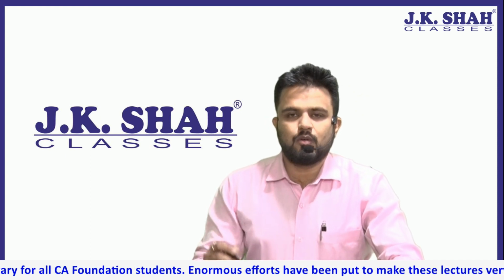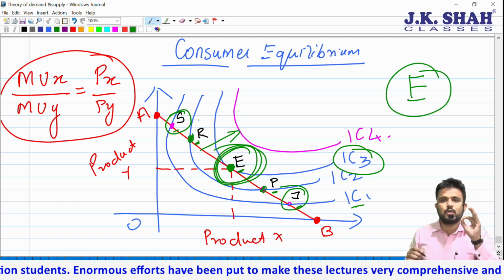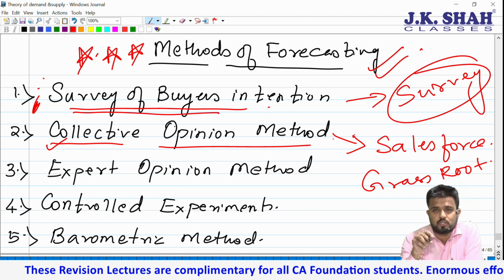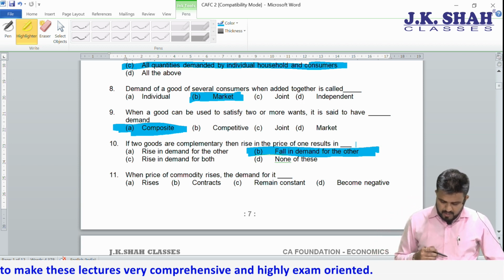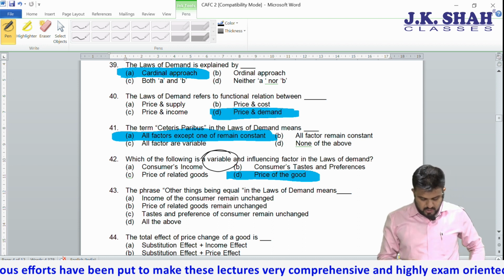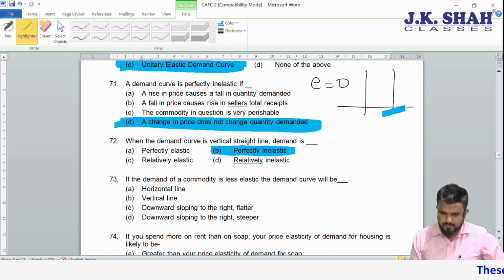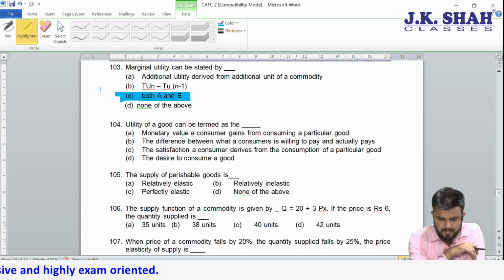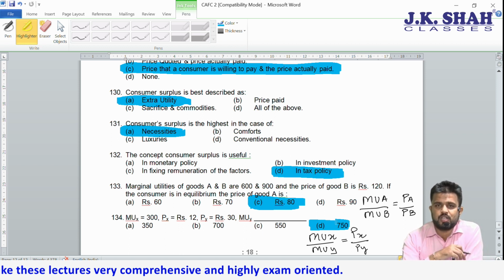CAFC Nov'19 - Revision Lectures - Economics: Theory of Demand and Supply, Lecture 10